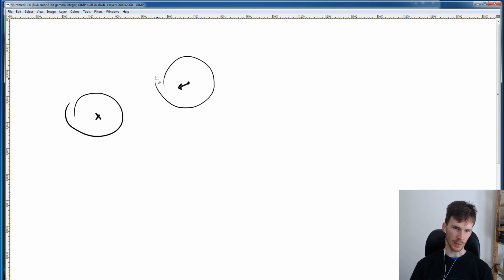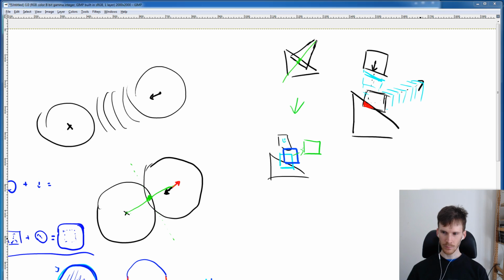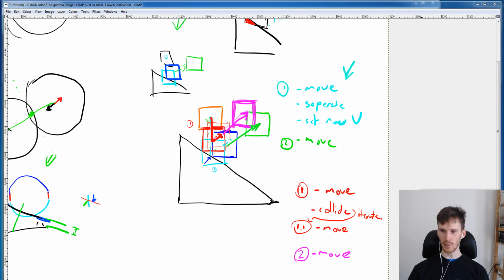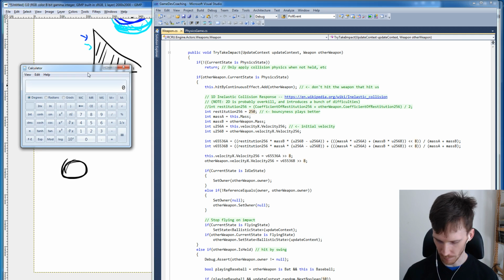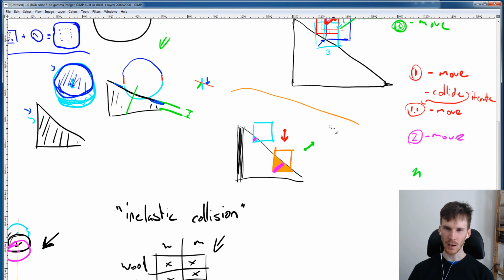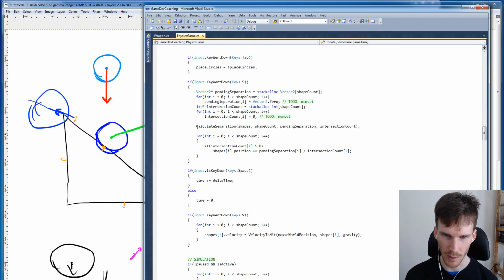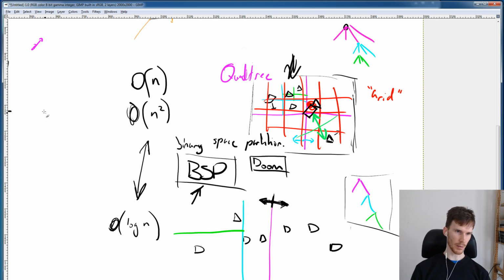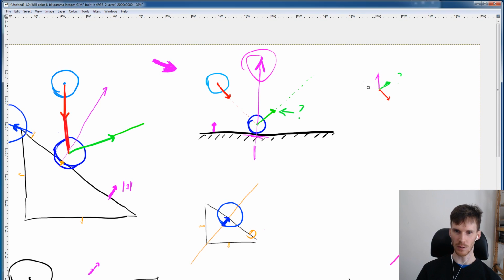GameDev Coaching 48 - Problem Defining for Collision Response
In this episode we work on the whiteboard to define how we are going to handle collision response. Includes some impromptu discussion about elastic and inelastic collisions, and space partitioning.